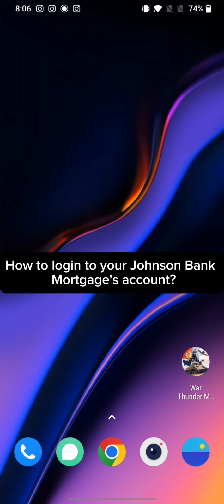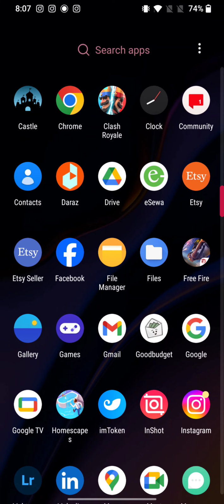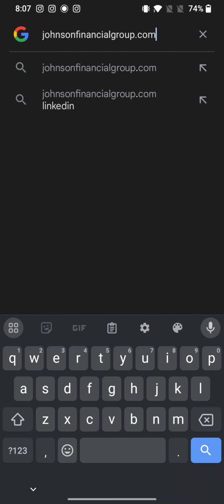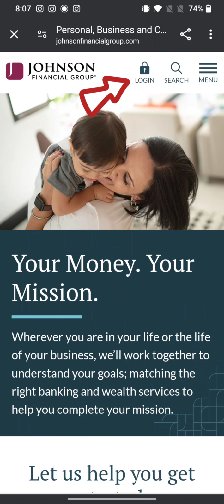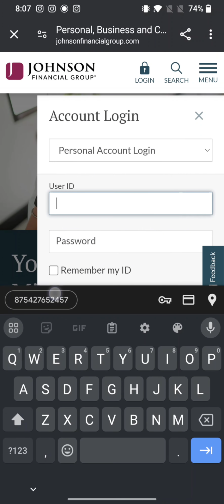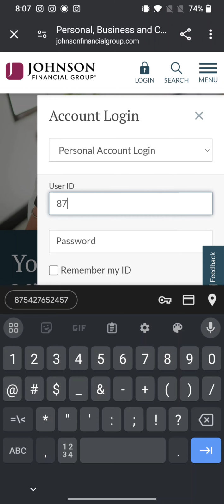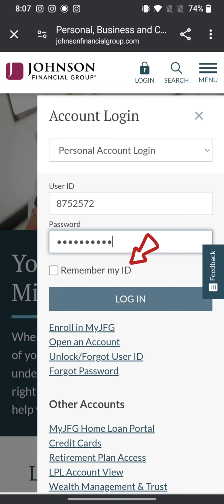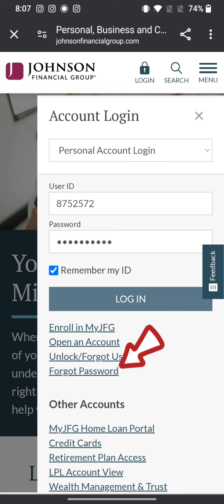Login Johnson Bank Mortgage: How to Login to Your Johnson Bank Mortgage Account? 2024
Welcome to our tutorial on how to easily log into your Johnson Bank Mortgage account! Managing your mortgage shouldn't be complicated, and we're here to simplify the process for you. In this video, we'll provide you with a clear, step-by-step walkthrough to help you access your Johnson Bank Mortgage account effortlessly.